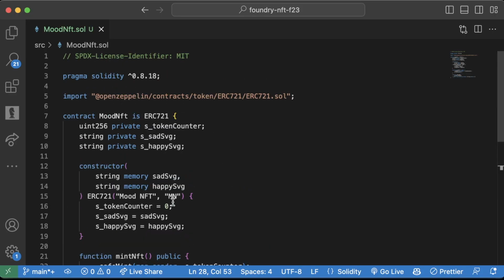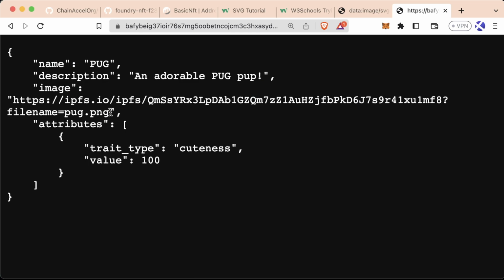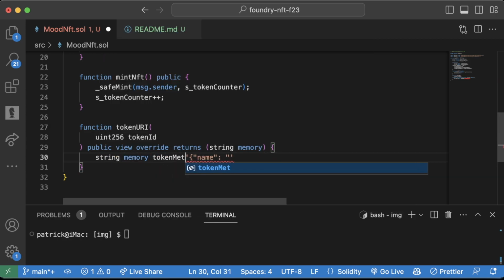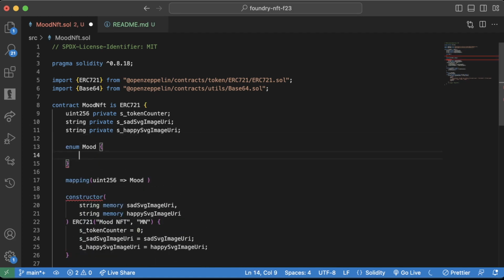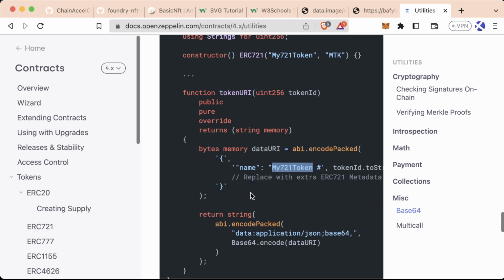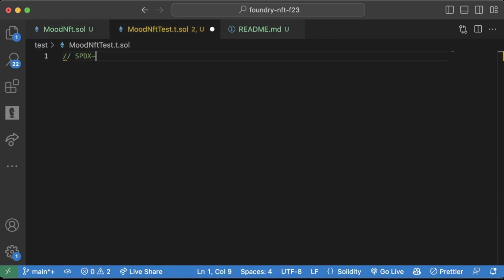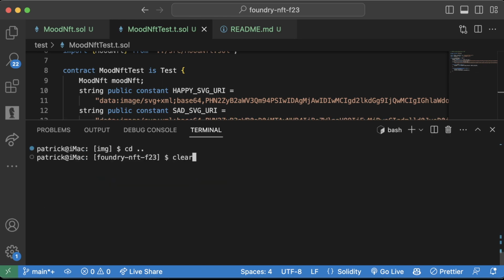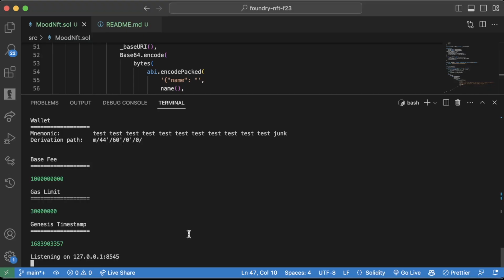Lesson 11 Part 13 | SVG NFT Encoding - Solidity & Foundry Full Course